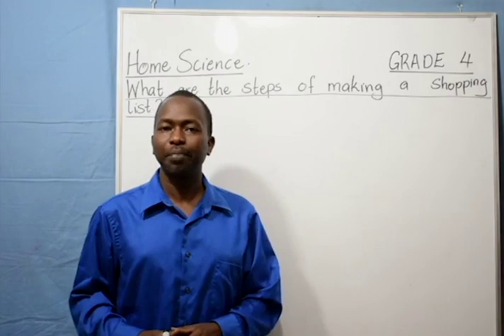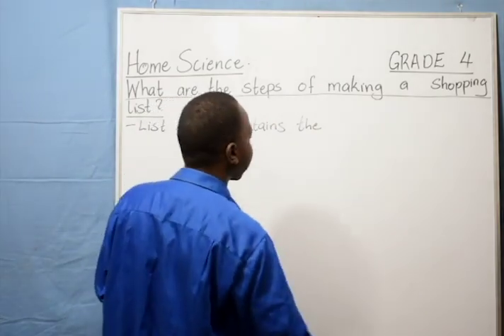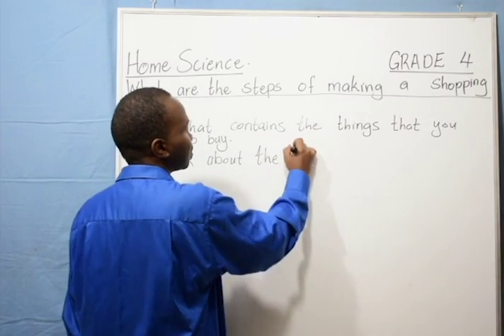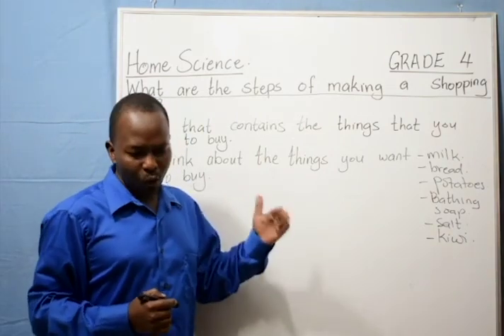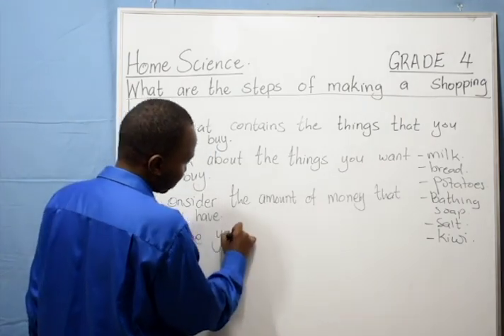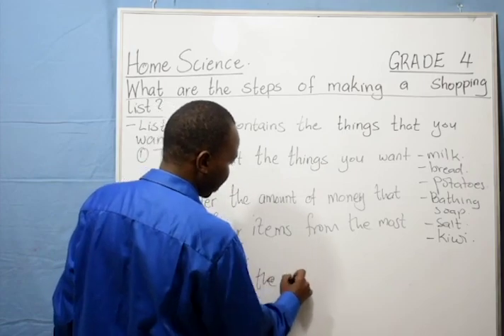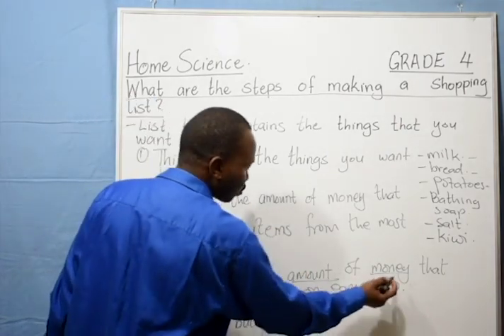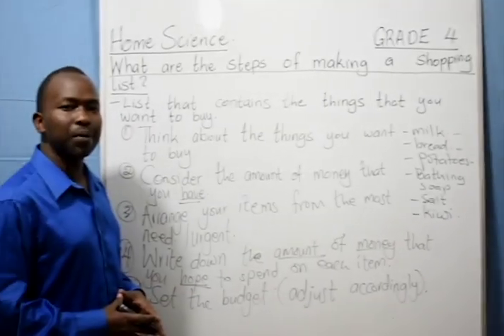Grade 4 - Home Science (What Are Steps Of Making A Shopping List )